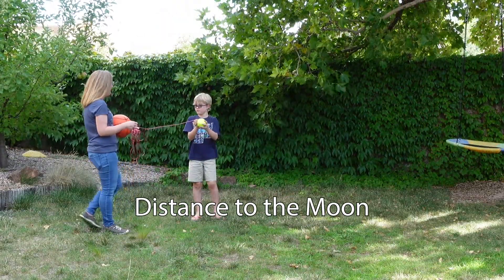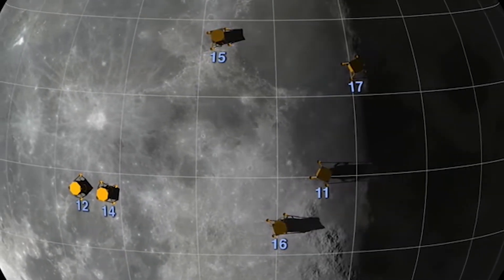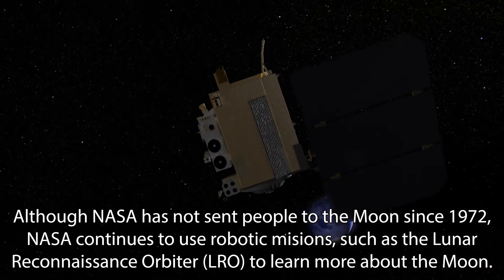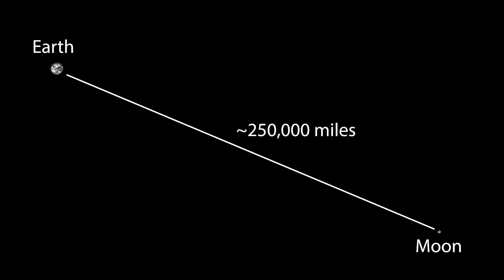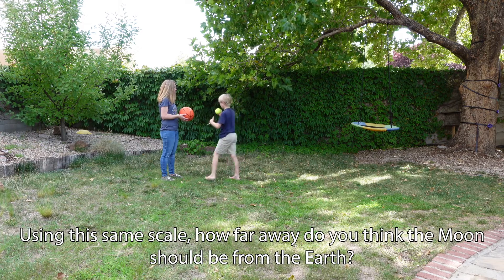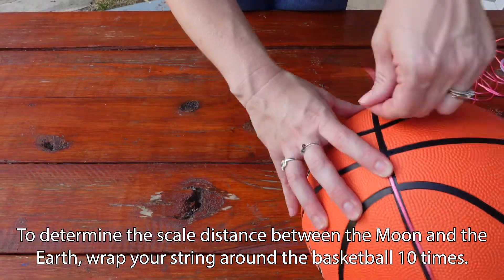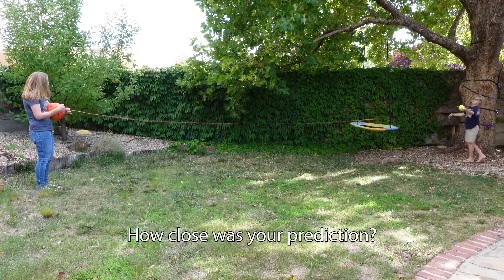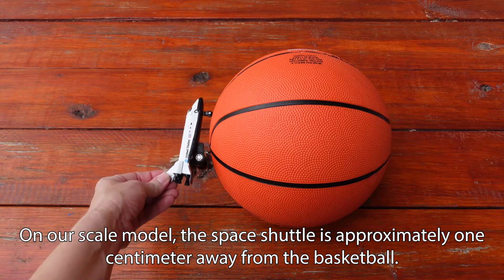NASA eClips Best Practices: Distance to the Moon Demonstration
NASA eClips Best Practices: Distance to the Moon Demonstration shows how to complete the activity.